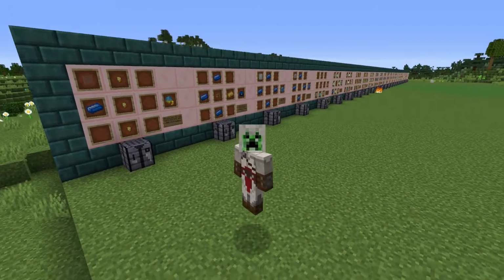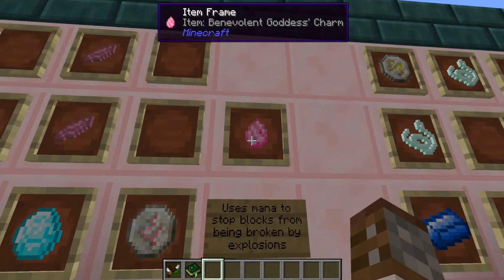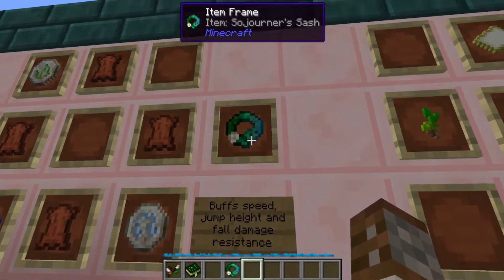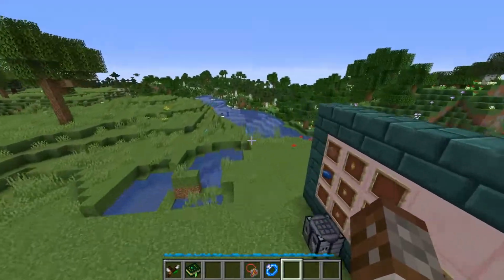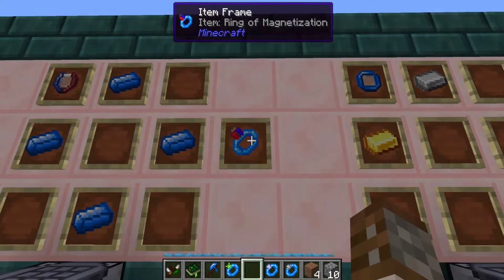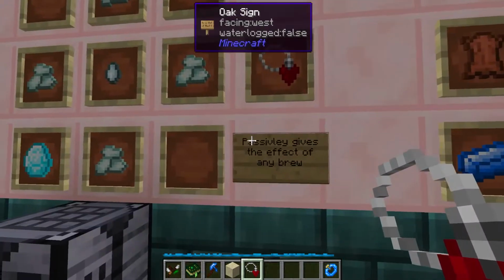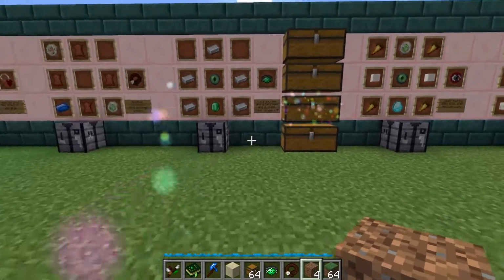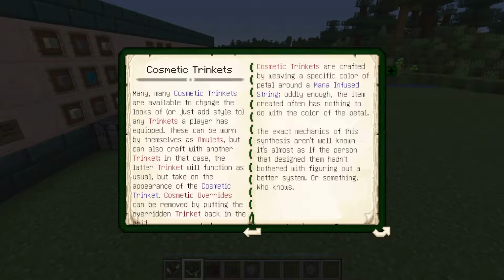How to: Botania | All Trinkets (Minecraft 1.16.5)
Welcome to the Botania mod.
Time to get into some items. Nothing is particularly OP but they are very fun to play with. Specifically today we will be covering the trinkets.
Let's Reach A New Goal: 49% 12.3K/25K

Mods Created by: Vazkii, williewillus, Hubry, Alwinfy

Botania is a magic based mod that uses various flowers and other flora in order to create mana!

This mana can be used for a variety of things such as transfiguration, fuel for functional flowers and even speaking to the Elves in another dimension.

There is also a skyblock type version of this mod called "The Garden of Glass"
Chapters
0:00 Intro
0:20 Manaseer Monocle
0:52 Trinket Case
1:15 Band Of Mana
1:55 Band Of Aura
2:22 Benevolent Goddess' Charm
2:54 Cirrus Amulet
3:54 Invisibility Cloak
4:33 Sojourner's Sash
5:01 Planestrider's Sash
6:20 Pyroclast Pendant
6:56 Ring of Chordata
7:43 Ring of Correction
9:13 Ring of Dexterous Motion
10:04 Ring of Magnetization
11:02 Ring of the Mantle
11:38 Snowflake Pendant
12:19 Tainted Blood Pendant
13:47 Tectonic Girdle
14:13 The Specator
15:41 Third Eye
16:02 Tiny Planet
17:20 Cosmetic Trinkets
All mods in my custom mod pack for 1.16:
AIOT Botania
AE2
Architectury API Forge
Blood Magic
Botania
Clumps
CodeChicken Lib 1.8+
CraftTweaker
Cucumber Library
Curios API Forge
Cyclic
Dark Utilities
Ender Storage 1.8+
Extra Storage
Extreme Reactors
ForgeEndertech
FTB GUI Library
Item Filters
JEITweaker
JEI
KubeJS
Lollipop
McJtyLib
Mekanism
Mekanism Additions
Mekanism Generators
Mekanism Tools
Mouse Tweajs
OpenBlocks Elevator
PneumaticCraft: Repressurized
Powah!
Refined Storage
RFTools Control
RFTools Storage
RFTools Utitlity
Rhino
Runelic
Simple Storage NEtwork
Storage Draws
Structurize
Trash Cans
Wawla - What are we looking at
Woot
ZeroCore2
AE2 Extras
Angle Ringe
Astral Sorcery
AutoRegLib
Bookshelf
Botania: Garden of glass
Building Gadgets
Carry on
Chargers
Client tweaks
CoFH Core
Cooking for blockheads
Crafting Tweaks
CreativeCore
EnderChests
EnderTanks
Environmental Core
Environmental Materials
Environmental Tech
Extra Disks
Fast Leaf Decay
FTYB Backups
FTB Essentials
Hwyla
IAP [Mekanism]
Immersive Engineering
Immersive Petroleum
Immersive Posts
Industrial Agriculture
Industrial Foregoing
Iron Chests
JEI Enchantment info
JEI Integration
JEI Professions
Just enough Resources
KubeJS Immersive engineering
KubeJS Mekanism
MineColonies
Mining Gadgets
Mystical Agradditions
Mystical Agriculture
Mystical Customization
ObserverLib
Patchiuli
Refined Storage Addons
Refined Storage Requestify
RFTools Base
RFTools Builder
RFTools Power
ShetiPhianCore
Thermal Cultivation
Thermal Expansion
Thermal Foundation
Thermal Innovation
Thermal Locomotion
Titanium
ValkyrieLib
XNet
XNet Gases